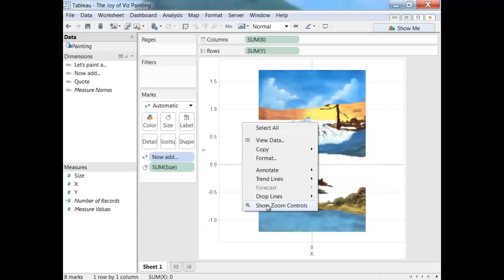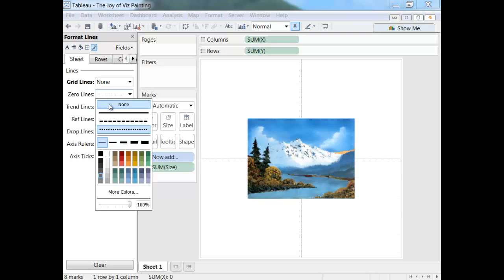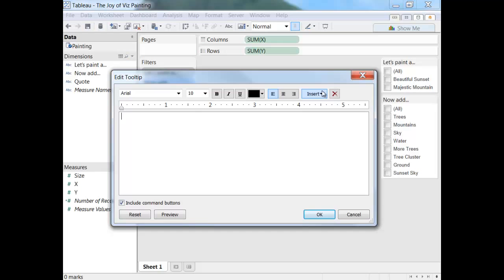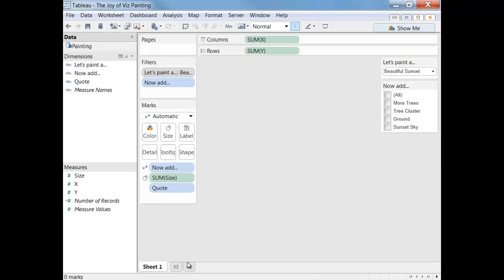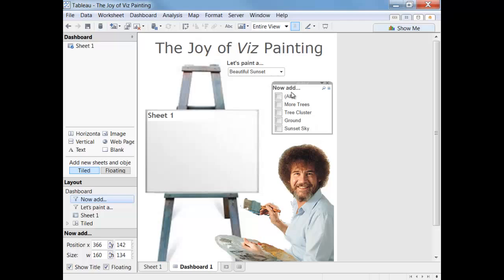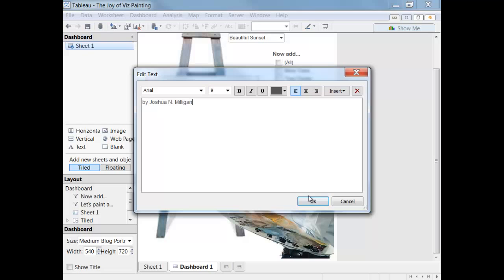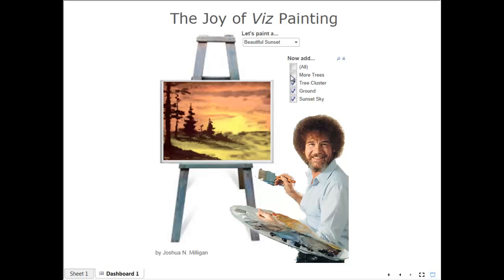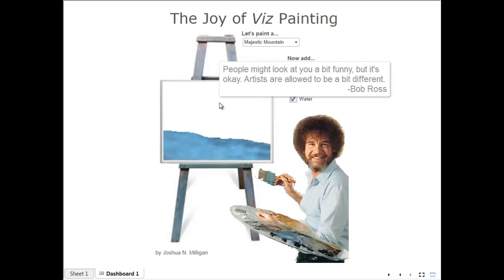3 Minute Win - Joy of Viz Painting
A co-worker said I sound like Bob Ross in a previous 3 minute win.  I love Bob Ross - here's my dashboard tribute.  And remember, always paint friendly little tree maps.